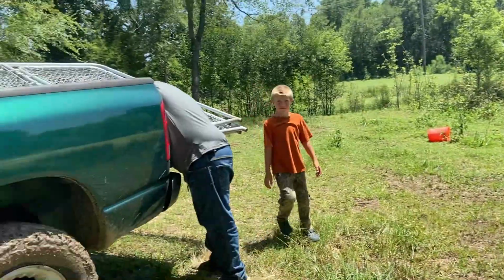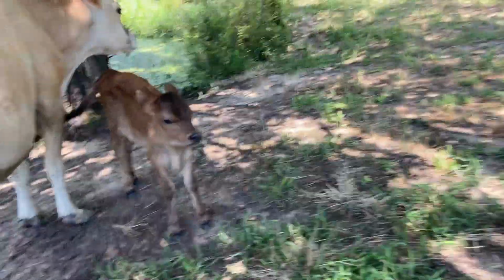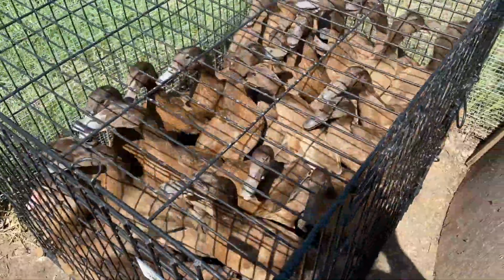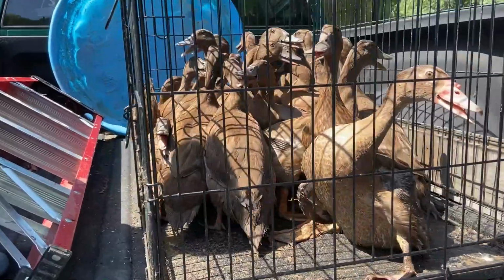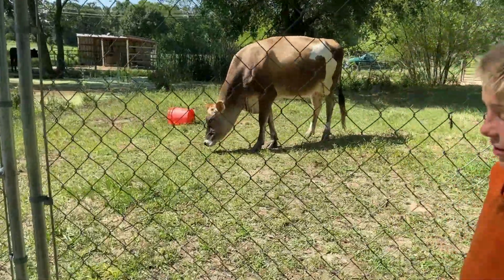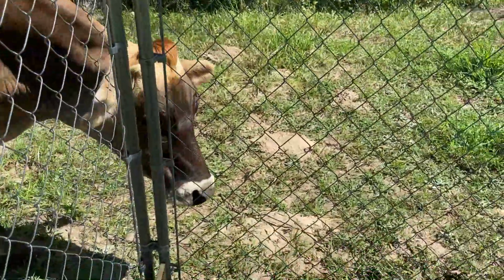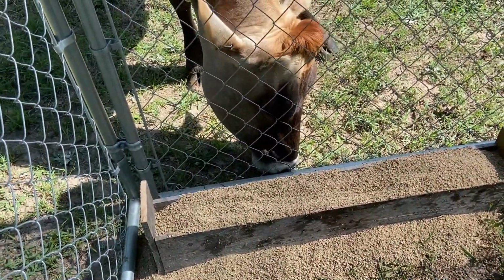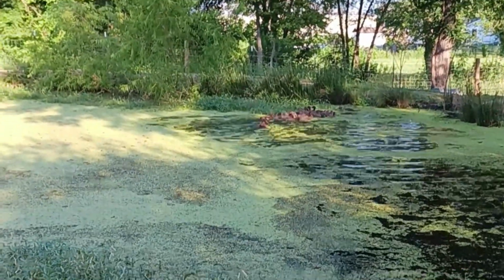Cheap and Easy Duck House ~ Ducks Living with Cows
Check out this easy and cheap duck house. This house is great for ducks living with other large animals.

Brian - dad
Danielle - mom
Brooke - 18
Bailey - 17
Joshua - 13
Samuel - 12
Jonathan - 10
Rebekah - 8
Matthew - 6
Hannah - 5
Daniel - 2
Abigail - Born 12/22